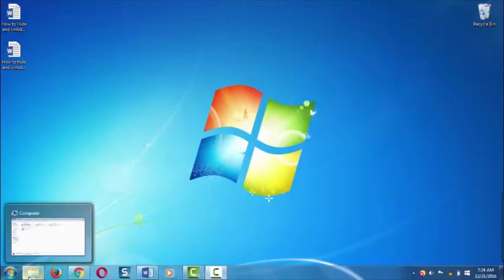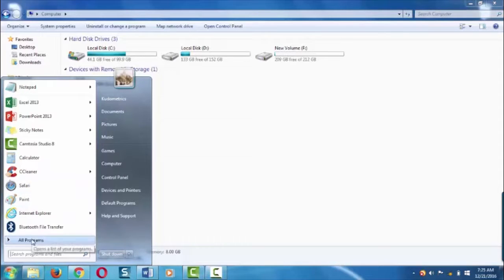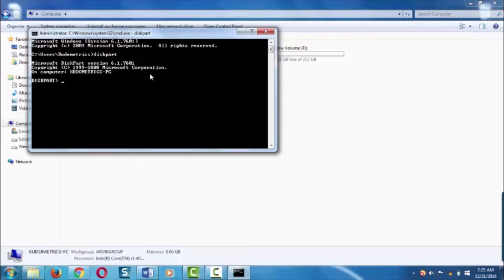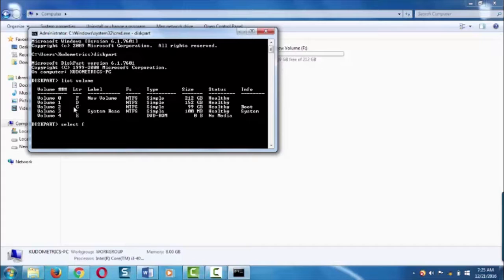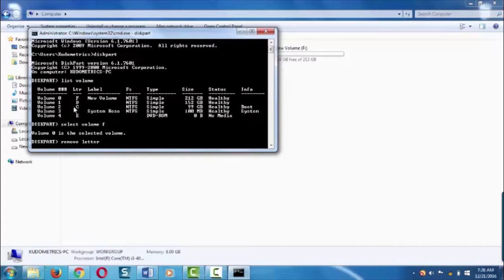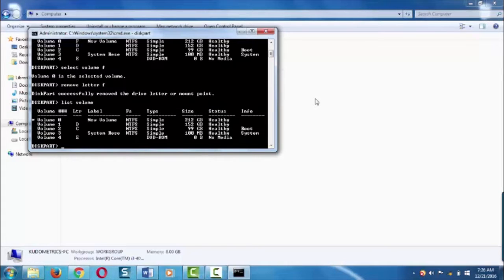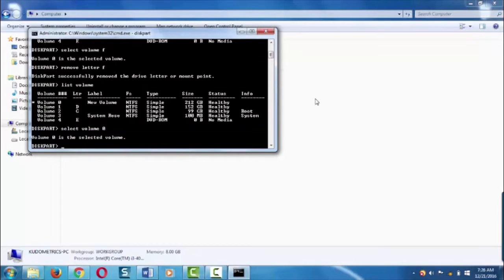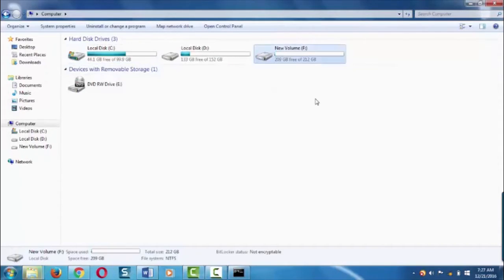How To Hide A Drive In Windows Computer?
Looking for an easy way to hide a drive partition in Windows? Well if yes is your answer this tutorial will help you. Here I have shared an easy way using which you can hide a disk drive partition in Windows. I have also explained the steps using which you can unhide or restore the disk drive.